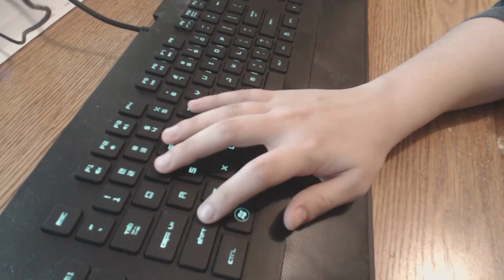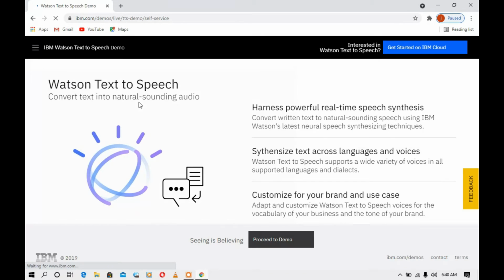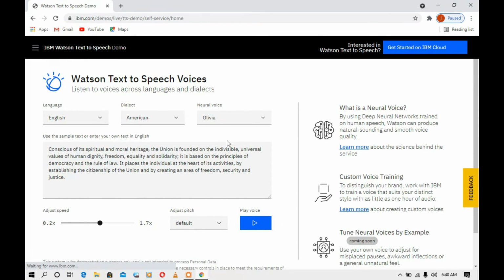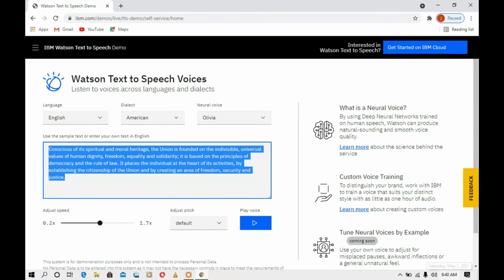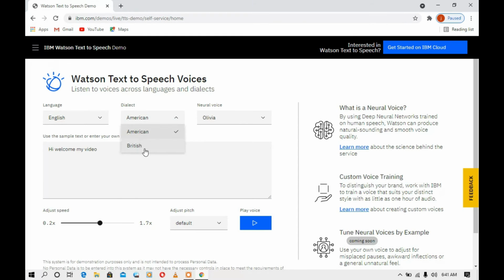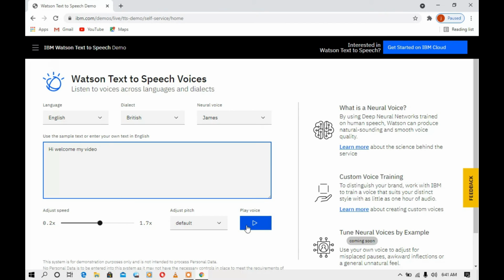How change Text to speech, and get monetized 2021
TEXT TO SPEECH dj khaled
youtube analytics,YouTube Analytics Explained 2021,grow on youtube 2021,how to get more views on youtube 2021,how to grow youtube channel 2021,youtube analytics explained 2021,youtube analytics explained,youtube analytics tutorial,how to use youtube analytics,how to read your youtube analytics,youtube analytics 2021,youtube analytics tutorial for beginners,youtube analytics 2020,vidiq,youtube analytics traffic sources,youtube analytics tip Thanks for Watching my videos and Make sure you SUBSCRIBE for many Updates from our channel. Checkout our newer videos here

Daily news and Update

Get Phone unlocking Services and download Latest files and Tools with crack free and paid.

CHAPSTORES

Buy different products online to Our Store in low price New and Used